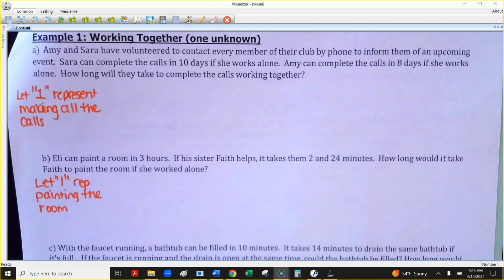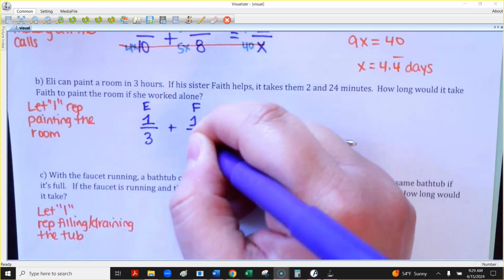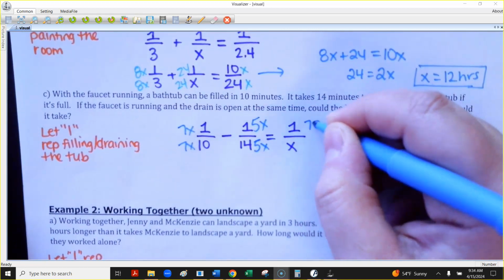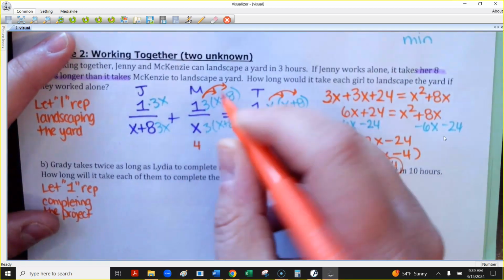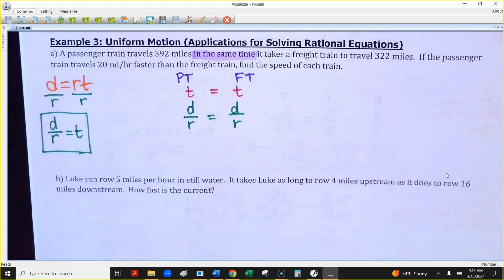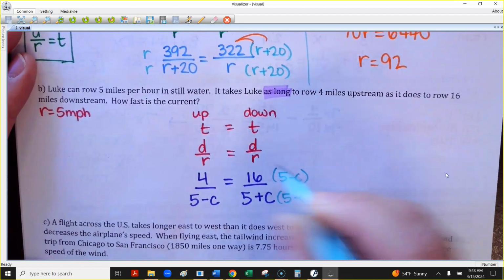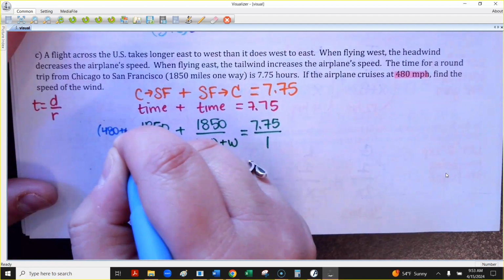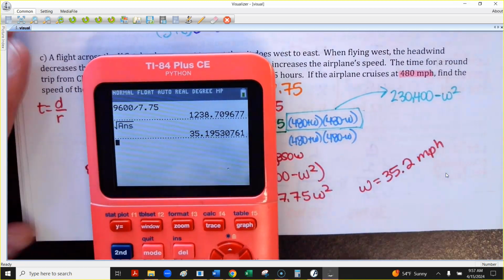HA2 9-8 Notes